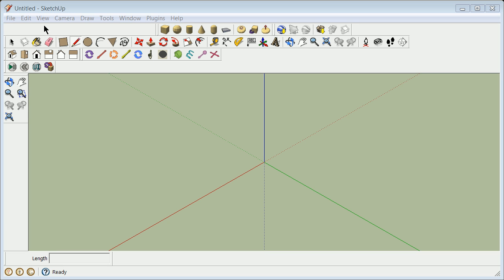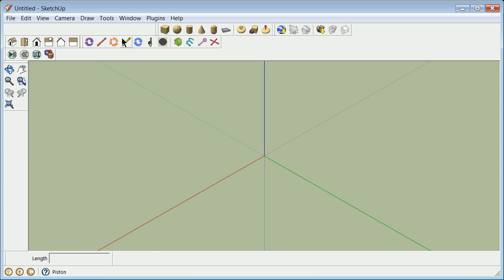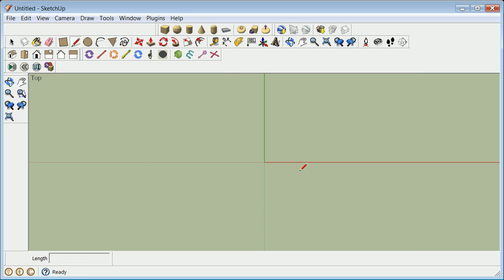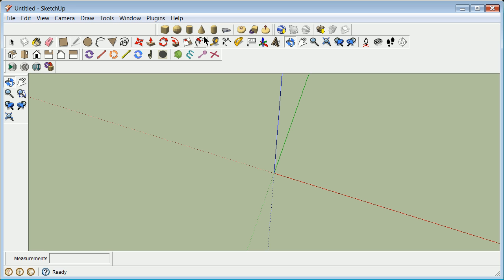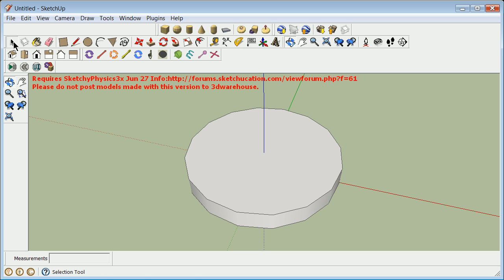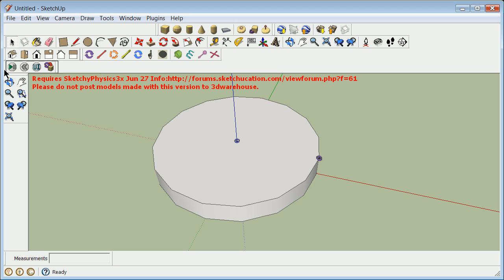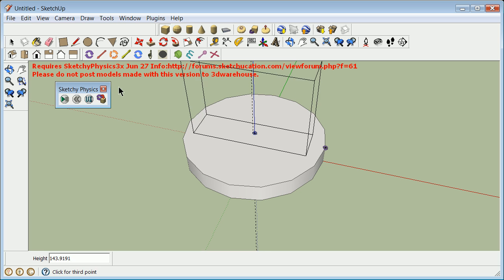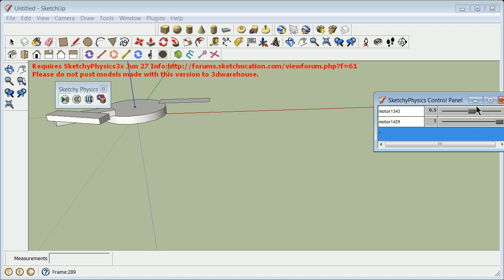sketchy physics demo for those tired of solitaire or minesweeper.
Not quite comsol but the price is right and the passion of the users is palpable.